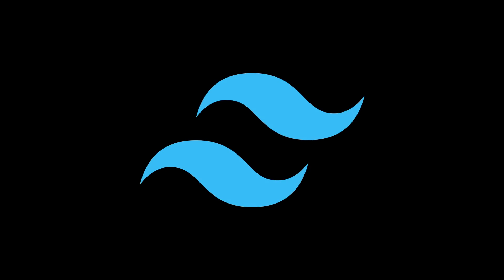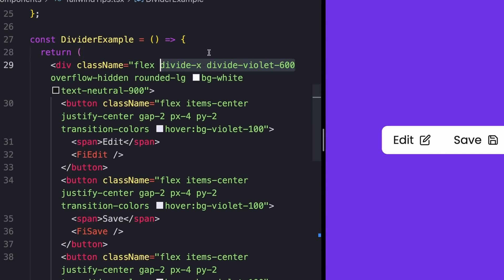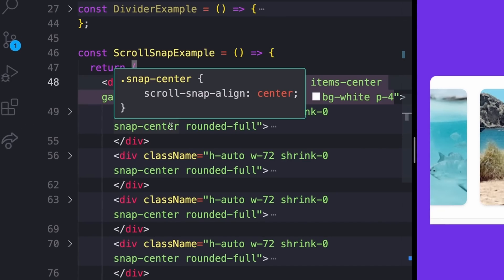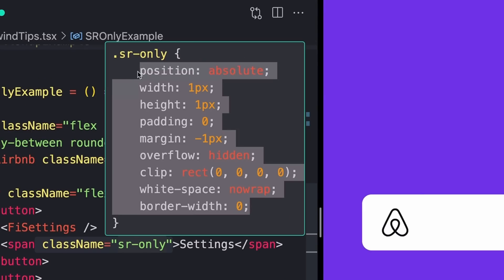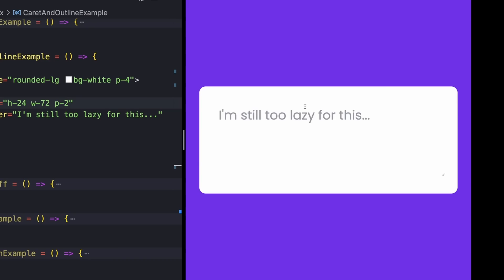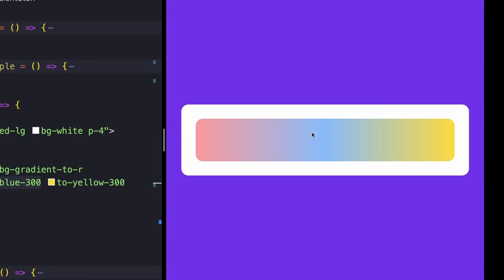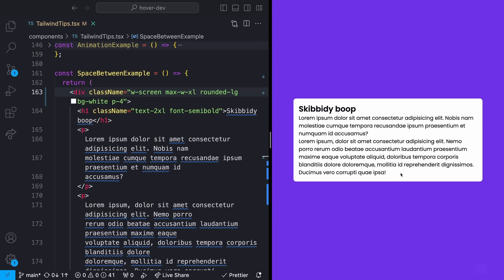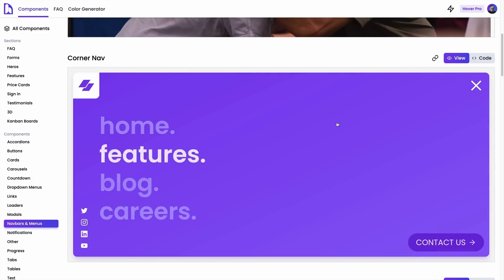8 TailwindCSS Classes I Wish I Found Earlier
TailwindCSS is an amazing tool, and one of the best parts is it's easy learning curve. Type in a style with a tailwind intellisense extension installed, and you'll more than likely find the class you're looking for.

BUT, Tailwind ALSO provides a number of utility classes that go beyond your normal CSS styles.

Today, we'll talk about a number of these classes that I wish I'd found MUCH earlier... okay, plus a few basic CSS options which I somehow never learned until bumping into them with tailwind 😂

0:00 - Introduction
0:11 - Divide
0:48 - Scroll snap
1:31 - sr-only
2:07 - Accent color
2:30 - Caret styling
3:02 - You can do more with gradients
3:38 - Animations
3:56 - Gap, but without gap